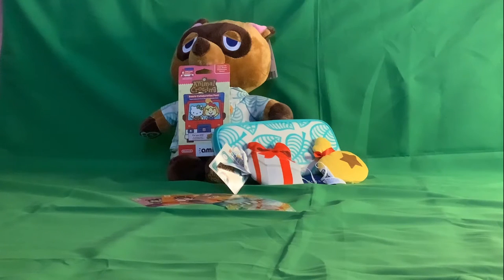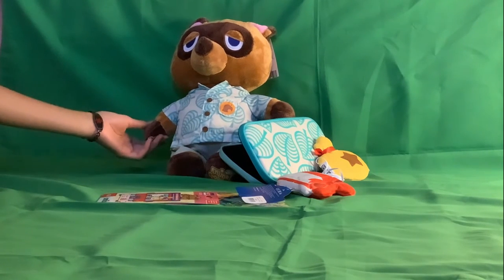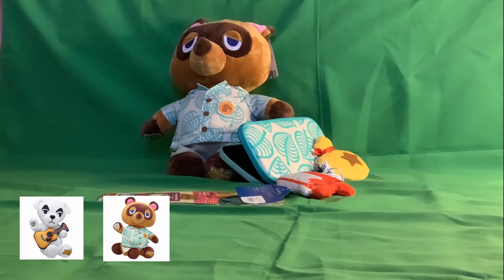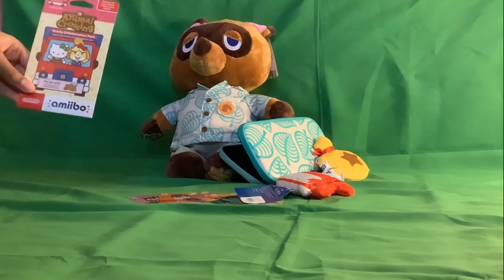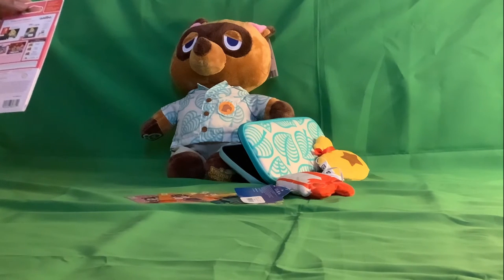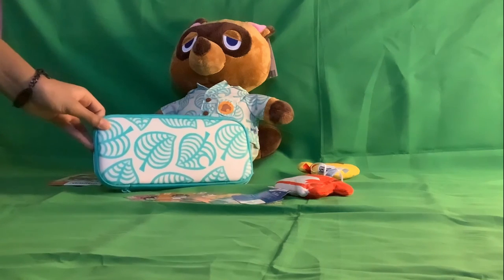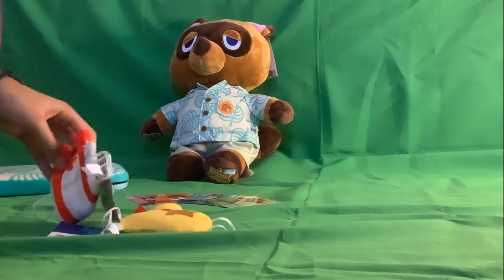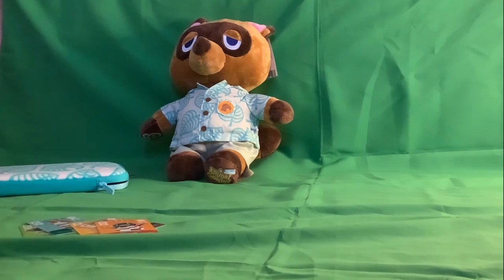ACNH Merch Review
late upload gang